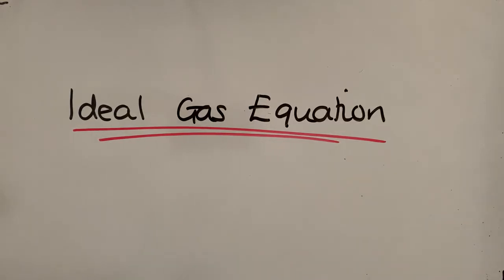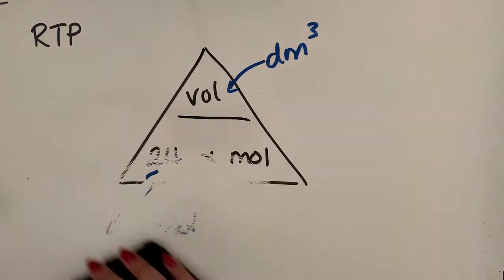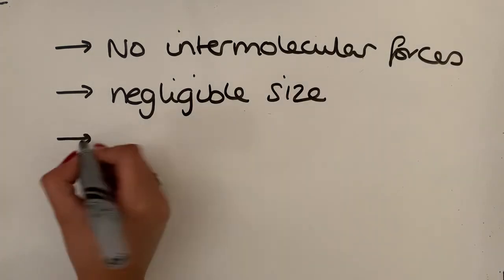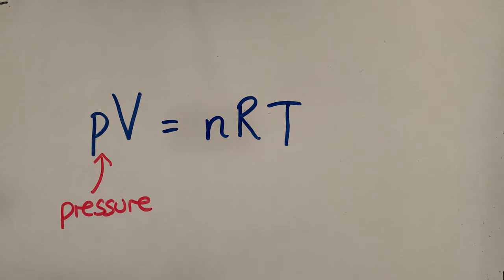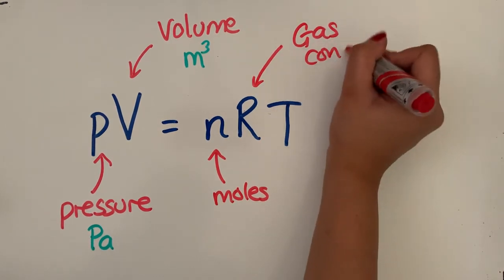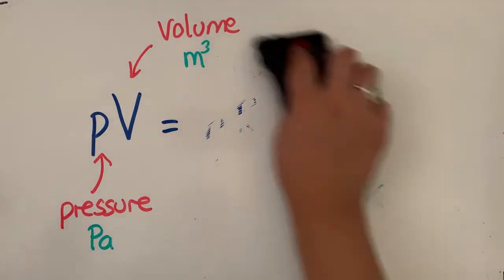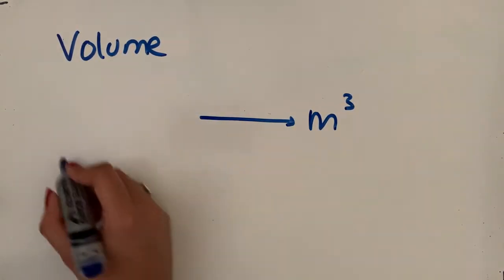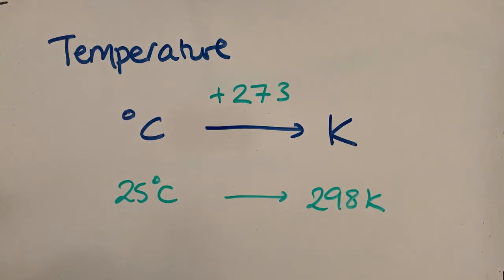Ideal gas equation